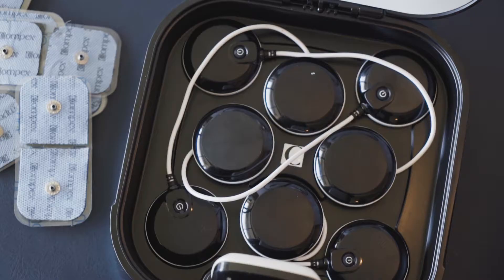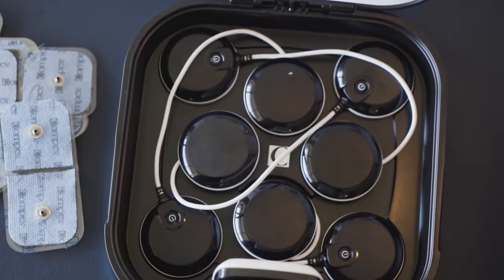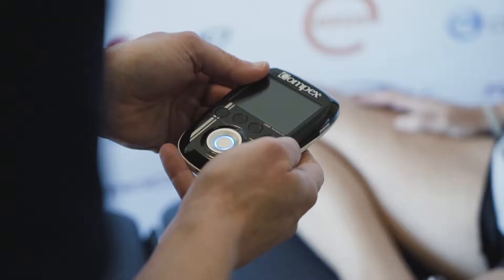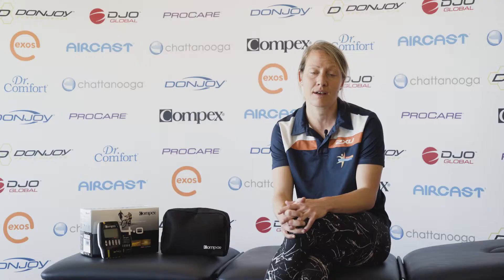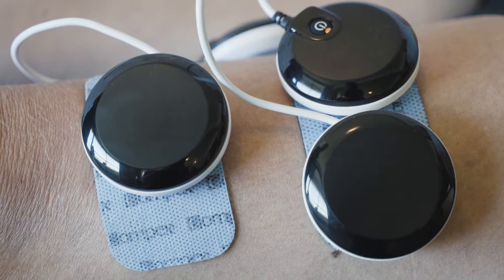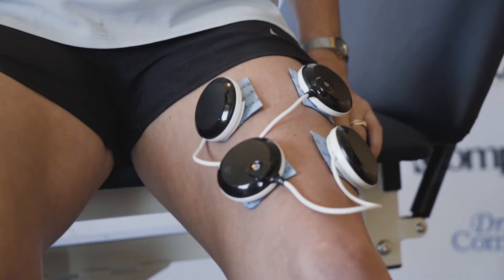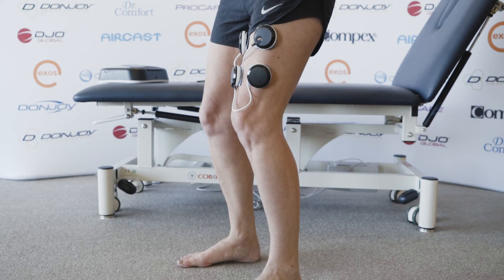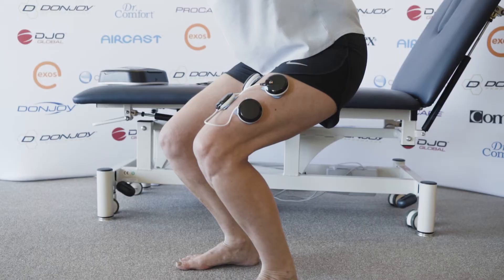Using Compex for Post Surgery and ACL Rehab - Beatty Park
Katie Holtham explains why she uses Compex and how it benefits patients during post surgery and ACL rehab.